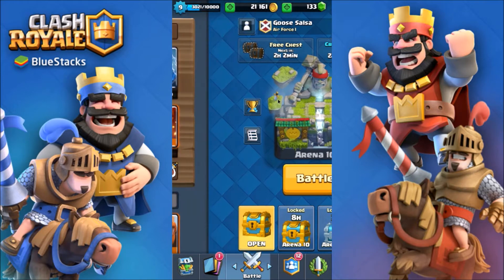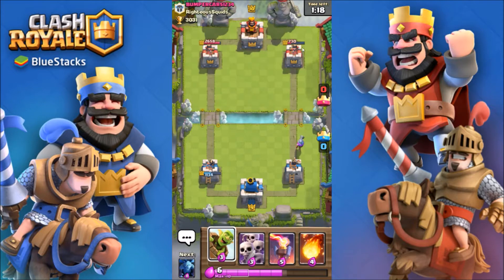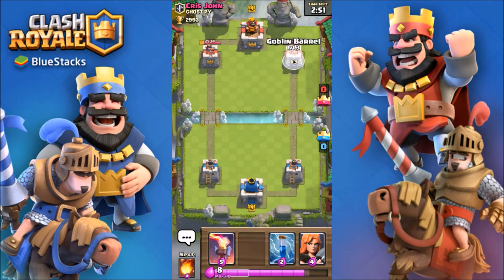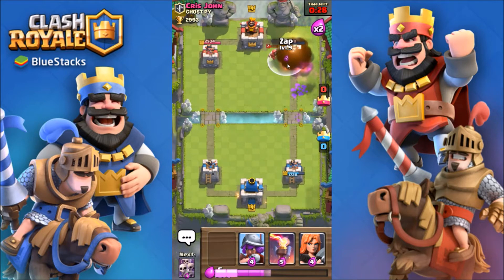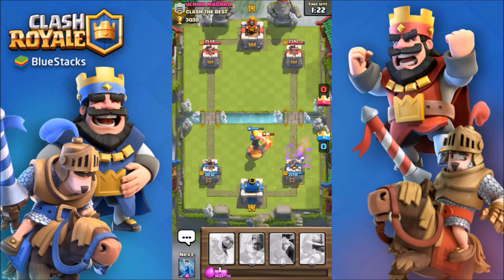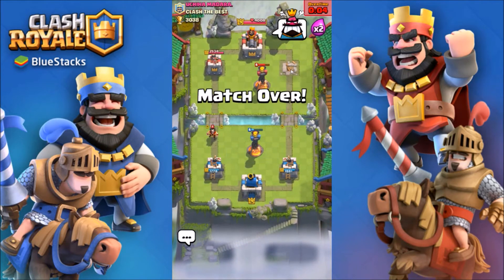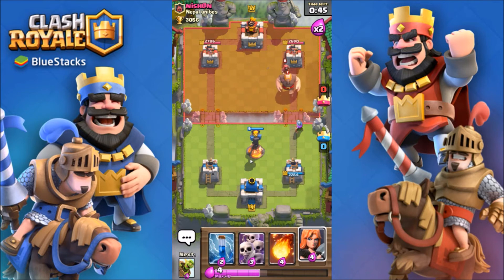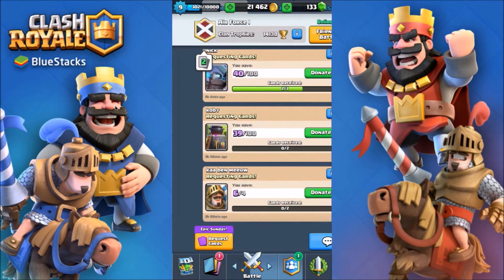AWESOME GOBLIN BARREL CYCLE DECK! // CLASH ROYALE // LEGENDARY ARENA GAMEPLAY!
AWESOME GOBLIN BARREL CYCLE DECK! // CLASH ROYALE // LEGENDARY ARENA GAMEPLAY! We are playing around with this awesome goblin barrel cycle deck in legendary arena. This deck can be used by anyone. I hope you guys enjoy the video!

Clash Royale is a freemium mobile strategy video game developed and published by Supercell. The game combines elements from collectible card games, tower defense, and multiplayer online battle arena.